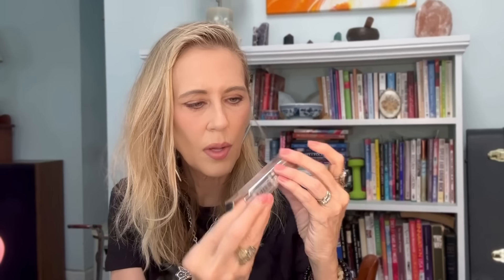Going For The Supermodel Lip Look - Another Brand I Discovered On TikTok!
Going for the Supermodel Lip Look
Another brand I discovered on TikTok
Created by a 90s Supermodel

Featured Products
Runway Rogue Lip Liner – Work It Babe
Runway Rogue Silk Glam Liquid Lipstick – Couture
Runway Rogue High Pigment Shimmer – Strike A Pose

Peter Thomas Roth Skinjection Serum
La Mer Soft Fluid Longwear Foundation – 110 Shell
La Mer Moisturizing Soft Cream
La Mer Eye Concentrate
Supergoop Unseen Sunscreen
Anastasia Brow Definer – Taupe
Hourglass Ambient Luminous Bronze Light
Patrick Ta Blush Duo – She’s A Doll
MAC Mini Stack Mascara

🌟Welcome to FabulousLife101!

🌟PLEASE FOLLOW FABULOUS LIFE 101:

On this channel, I share tips for being your most fabulous, regardless of your age or your present circumstances.  We explore everything from makeup & skincare to fashion & travel.  You can be gorgeous inside & out!

This channel is devoted to affirmations, meditations, law of attraction content.

Want to get CASH BACK from your online purchases from popular sites such as Ulta, Sephora, Target, more?

Please note that I am not a licensed makeup artest or esthetition, but rather someone with a passion for makeup, fashion, and personal care sharing my opinions and experiences for entertainment purposes.  All opinions are my own based on my personal experiences. Nothing posted on this channel is medical advice or a substitute for advice from your physician or healthcare provider.